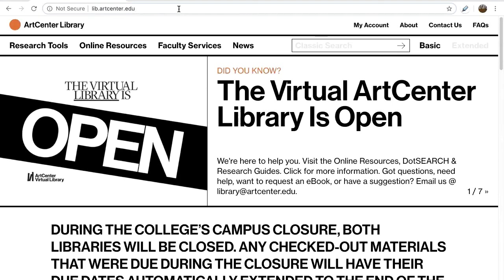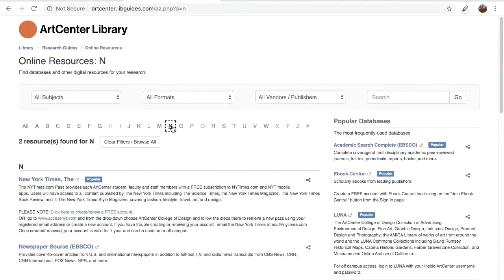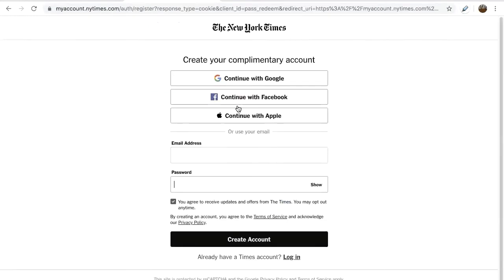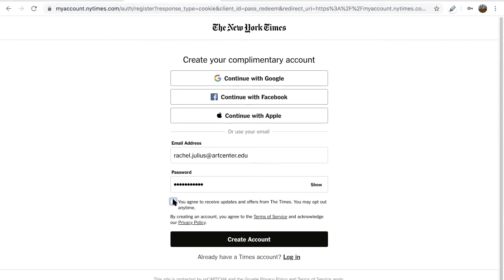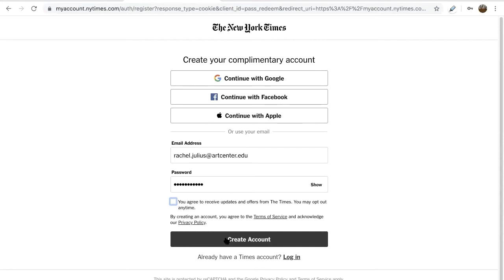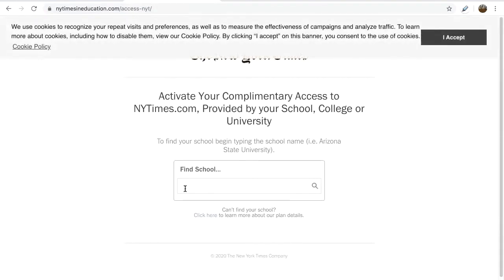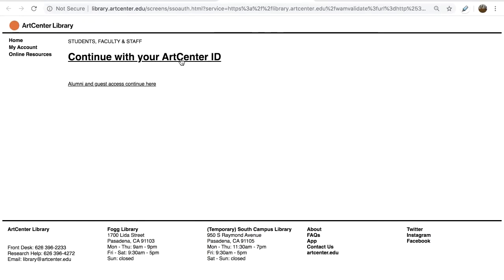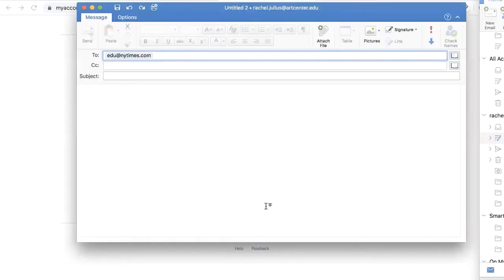Creating a Free NY Times Account Tutorial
The ArtCenter College of Design provides their students, faculty, and staff with free access to the NY Times. You can create your free account through the ArtCenter Library's website.

Created by Rachel Julius, Liaison Librarian